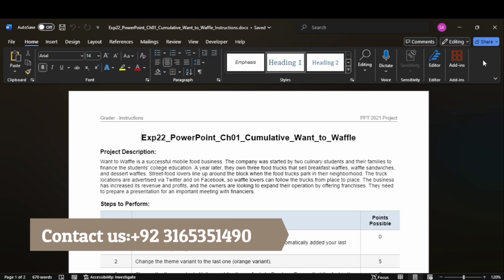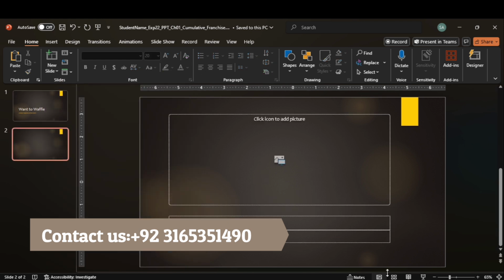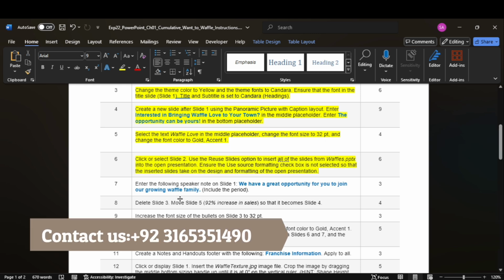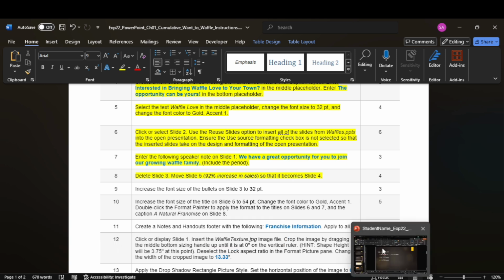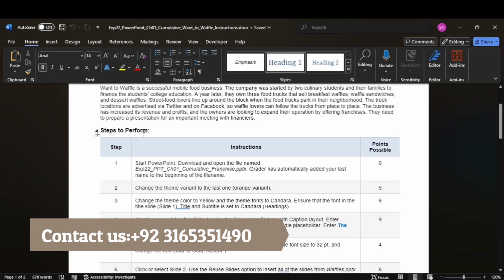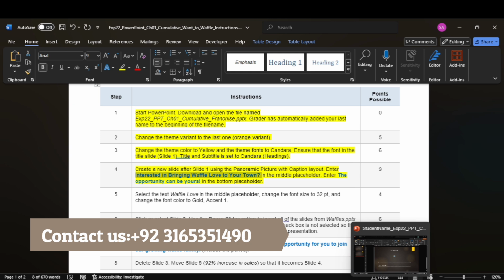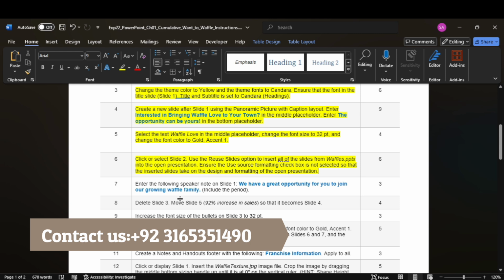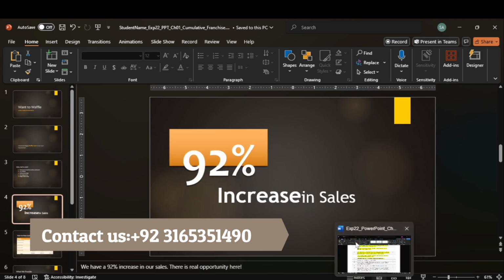Exp22_PowerPoint_Ch01_Cumulative_Want_to_Waffle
cloudstor.aarnet.edu.au

Project Description:
Want to Waffle is a successful mobile food business. The company was started by two culinary students and their families to finance the students’ college education. A year later they own three food trucks that sell breakfast waffles, waffle sandwiches, and dessert waffles. Street-food lovers line up around the block when the food trucks park in their neighborhood. The truck locations are advertised via Twitter and on Facebook, so waffle lovers can follow the trucks from place to place. The business has increased its revenue and profits, and the owners are looking to expand their operation by offering franchises. They need to prepare a presentation for an important meeting with financiers.

1 Start PowerPoint. Download and open the file named Exp22_PPT_Ch01_Cumulative_Franchise.pptx. Grader has automatically added your last name to the beginning of the filename.  0
2 Change the theme variant to the last one (orange variant). 5
3 Change the theme color to Yellow and the theme font to Candara. 6
4 Create a new slide after Slide 1 using the Panoramic Picture with Caption layout. Type Interested in Bringing Waffle Love to Your Town? in the middle placeholder. Type The opportunity can be yours! in the bottom placeholder. 9
5 Select the text Waffle Love in the middle placeholder, change the font size to 32 pt and change the font color to Gold, Accent 1.
 4
6 Click or select Slide 2. Use the Reuse Slides option to insert all of the slides from Waffles.pptx into the open presentation. Ensure the Use source formatting check box is not selected so that the inserted slides take on the design and formatting of the open presentation. 6
7 Type the following speaker note on Slide 1: We have a great opportunity for you to join our growing waffle family. (Include the period).  3
8 Delete Slide 3. Move Slide 5 (92% increase in sales) so that it becomes Slide 4. 4
9 Increase the font size of the bullets on Slide 3 to 32 pt. 3
10 Increase the font size of the title on Slide 5 to 54 pt. Change the font color to Gold, Accent 1. Double-click the Format Painter to apply the format to the titles on Slides 6 and 7, and the caption A Natural Franchise on Slide 8. 5
11 Create a Notes and Handouts footer with the following: Franchise Information. Apply to all. 3
12 Click or display Slide 1. Insert the WaffleTexture.jpg image file. Crop the image by dragging the middle bottom sizing handle up until it is at 0" on the vertical ruler. (HINT: Shape Height will be 3.75" at this point). Deselect the Lock aspect ratio in the Format Picture pane. Change the width of the cropped image to 13.33".  5
13 Apply the Drop Shadow Rectangle Picture Style. Set the horizontal position of the image to 0" and the vertical position to 0".  6
14 Click or display Slide 2 and insert the DessertWaffle.jpg image file. Apply the Simple Frame, White Picture Style. 6
15 On Slide 8, insert the Waffle.jpg image file. Change the width of the image to 7.3". 7
16 Apply the Simple Frame, White Picture Style. Set the horizontal position of the image to 5.4"  and the vertical position to 1.6". 6